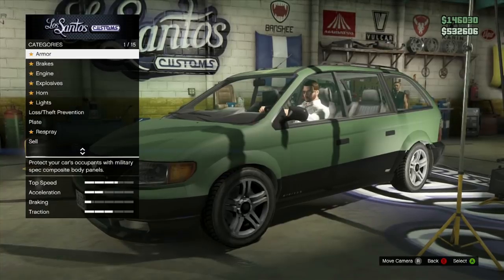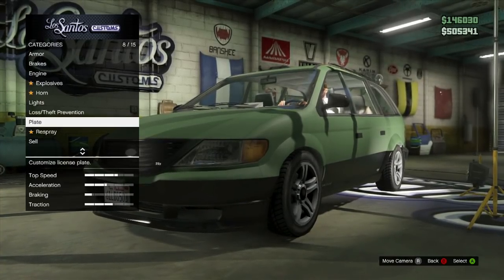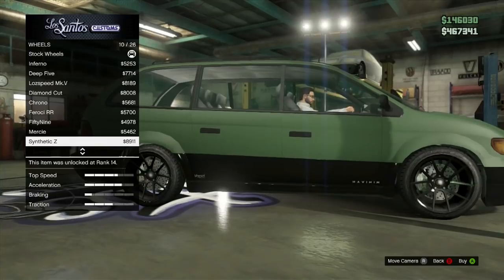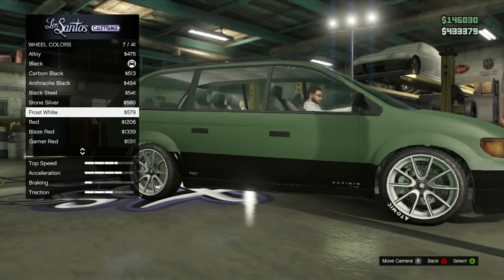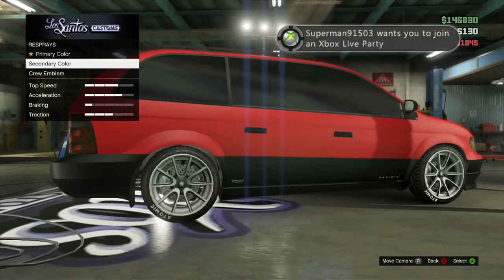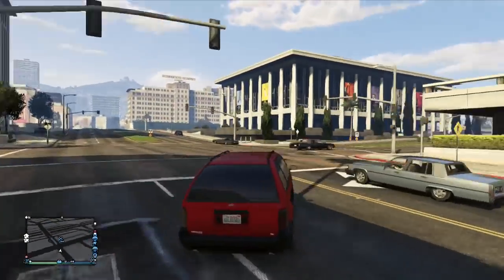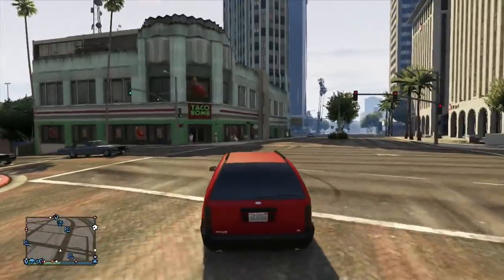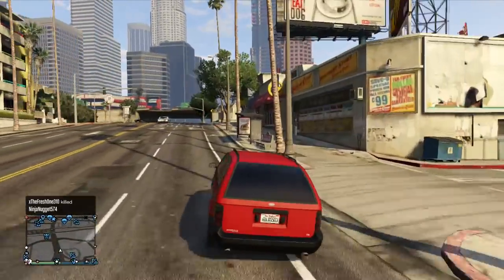GTA 5 Online | Fully Built Turbo Minivan!